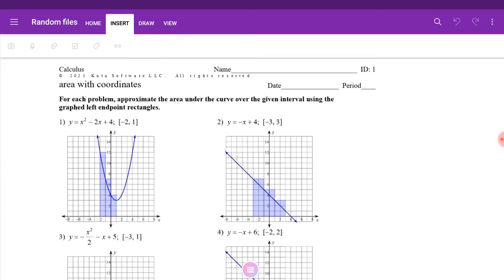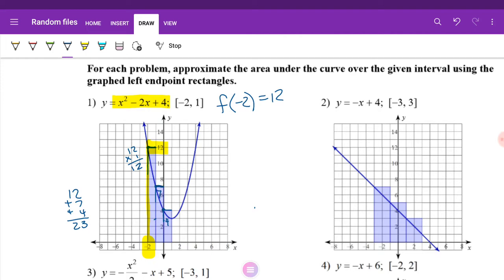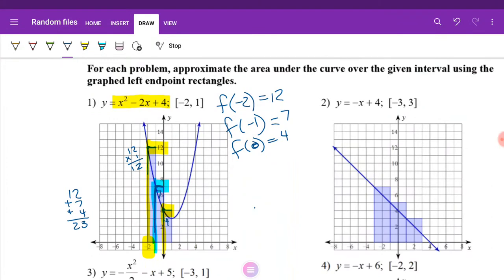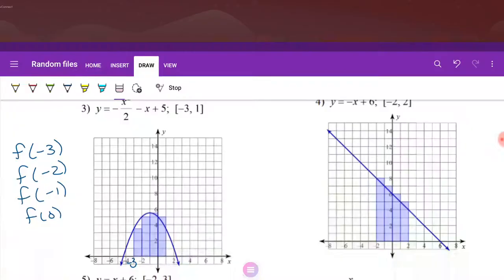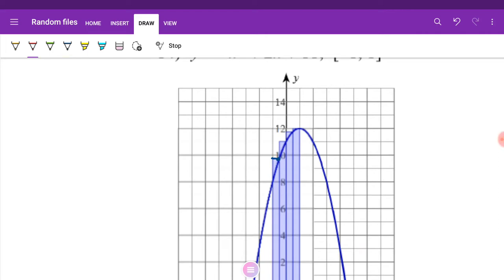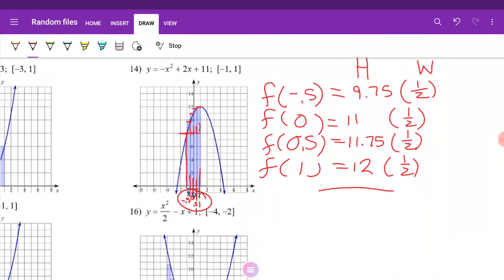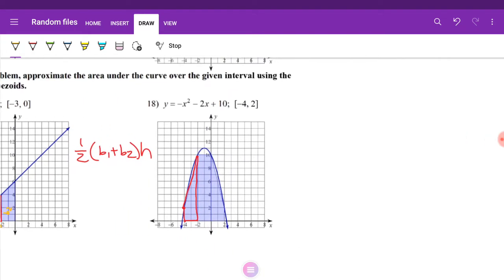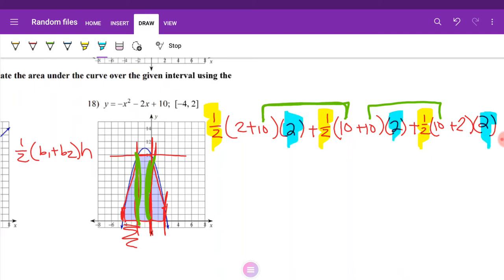riemann sums without knowing prep for calculus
Helping calc students prep for Riemann sums without actually doing them.